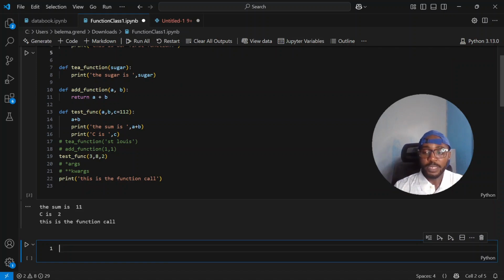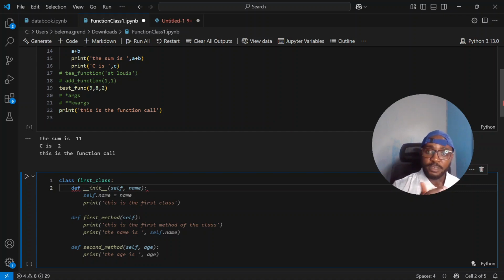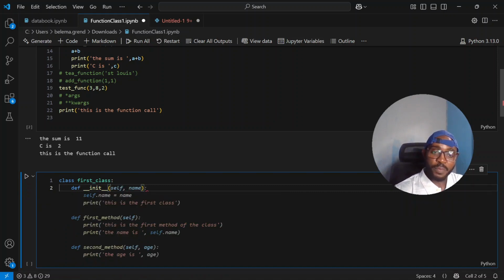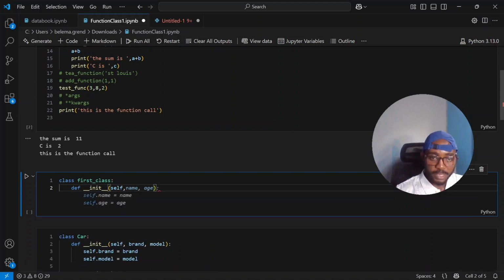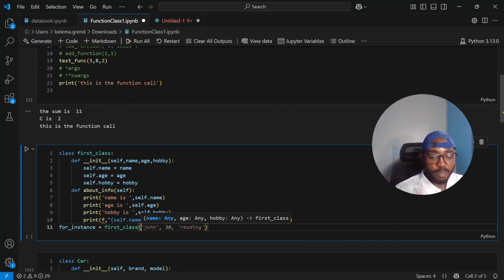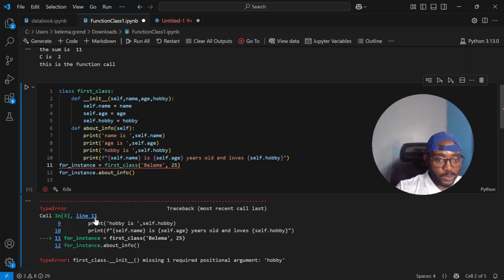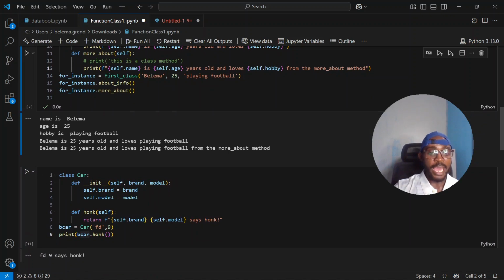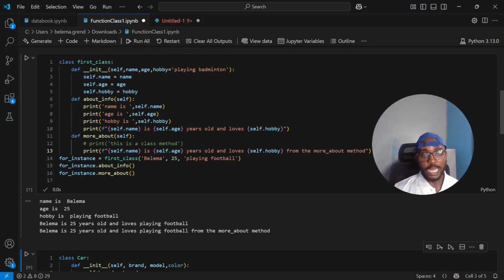Intro To Python Class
Begineer guide to Classes in Python, understandting the concept of O.O.P